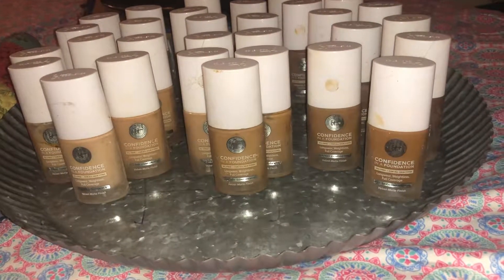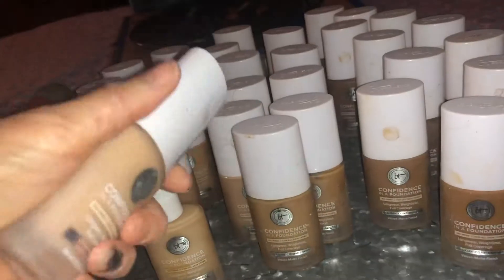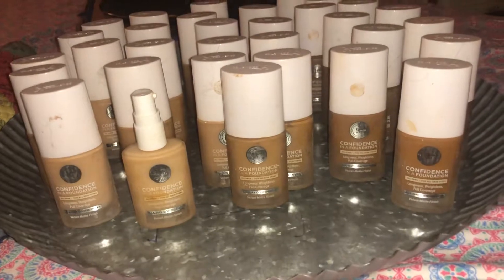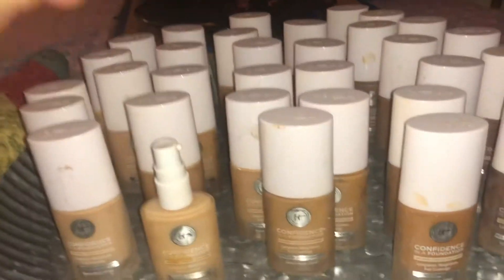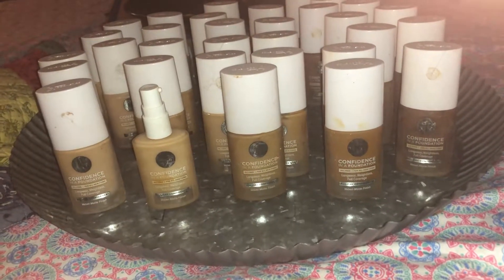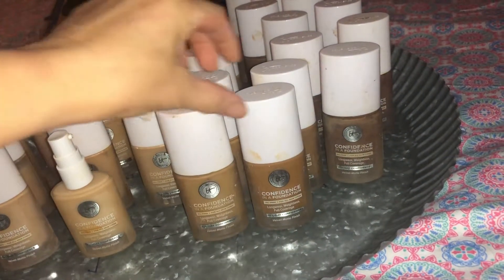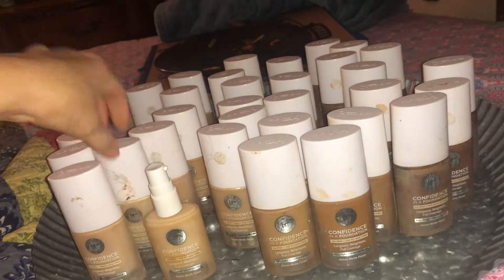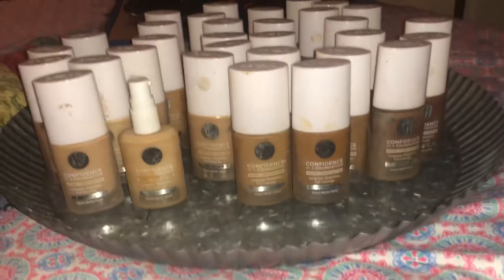WOW 😮!!. $1,140 Worth Of Foundations!!!!